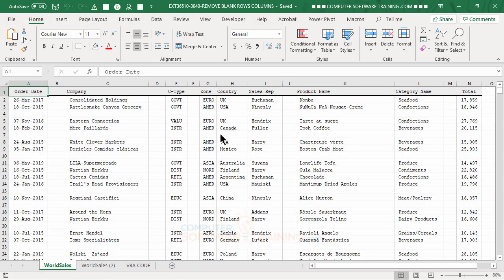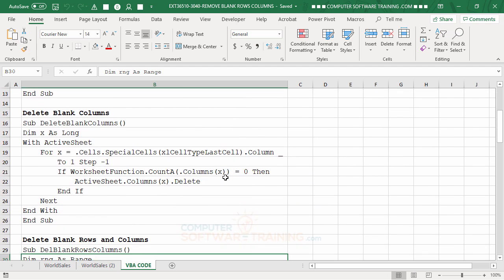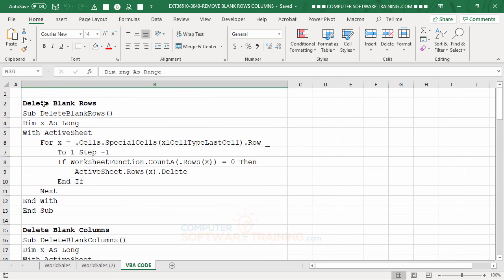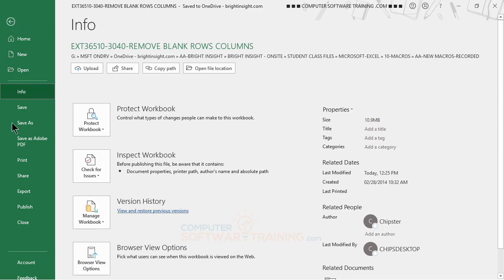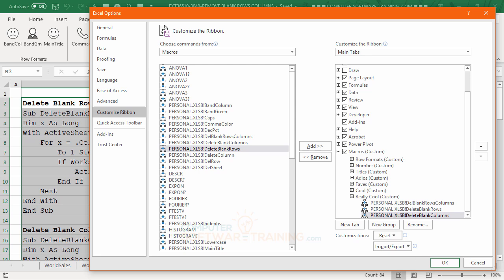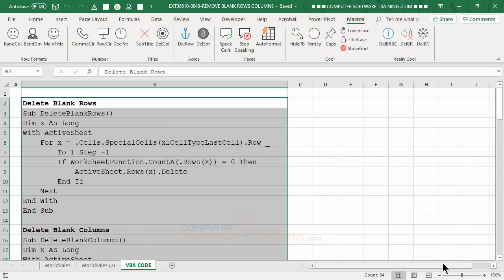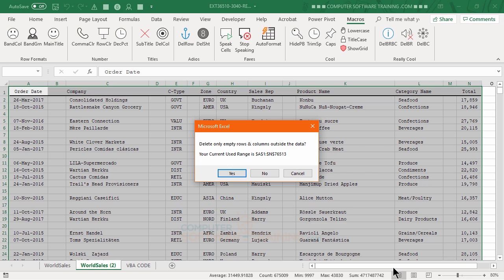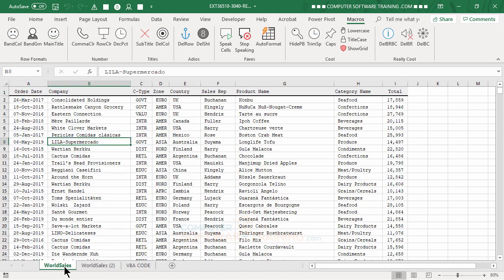EX-10-09 — How to Create Excel Macros to Remove Blank Rows and Columns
Knowing how to create Excel macros can transform tedious cleanup tasks into fast, one-click fixes, especially when dealing with downloaded data. In this video, you’ll learn to create Excel macros (by procuring VBA code) that automatically remove all blank rows and columns from your data sets. Downloaded or imported files often include empty rows and columns scattered throughout, making manual deletion frustrating and time-consuming. This macro scans your entire worksheet, detects every empty row and column, and removes them instantly, restoring a clean, organized layout without hours of manual work. You’ll see where to find this Excel VBA code from reputable online sources, how to integrate it into your workbook, and how to run it confidently to streamline your sheets. While this process doesn’t rely on the record macro tool, it builds on skills discussed in an Excel VBA tutorial context and shows the power of combining external solutions with your own workflow. By the end, you’ll eliminate clutter with ease and confidently automate one of the most dreaded data cleanup chores.
📊 Explore Our Complete Excel Course Lineup